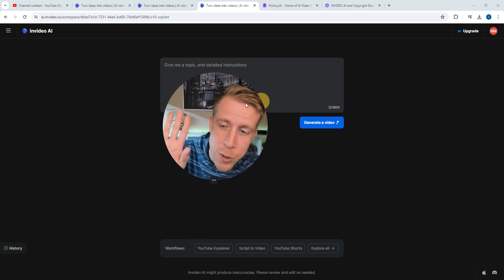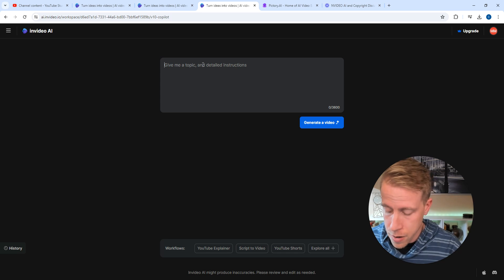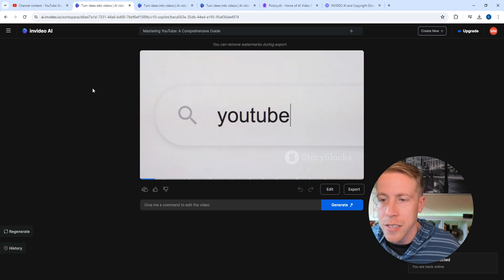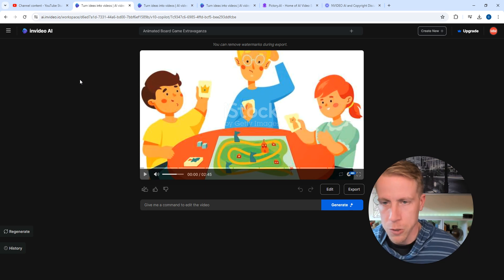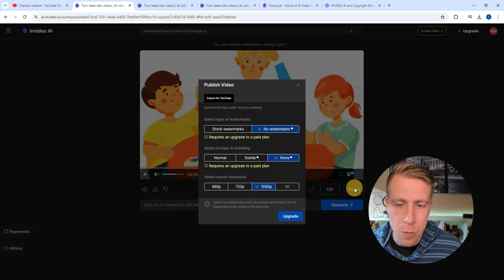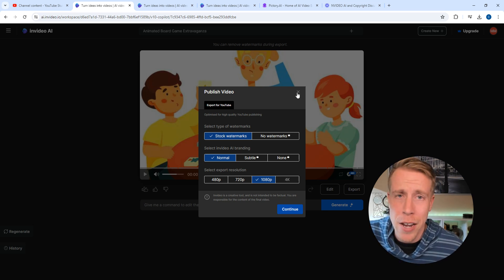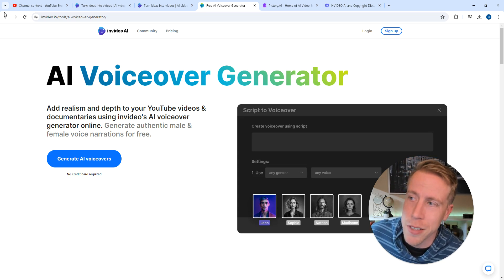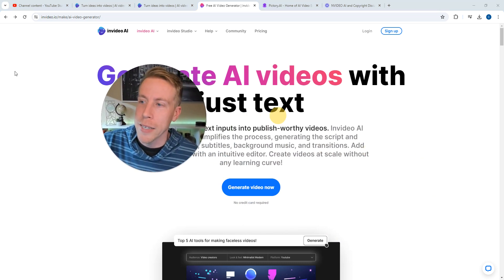InVideo AI Free Version vs Paid Comparison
The free version of InVideo is a lot different than the paid version. In the free version of InVideo, your videos will be exported with a watermark. The videos will also not be high definition. The paid version allows you to export high definition videos that you can use wherever you desire. This is one of the best AI video generators on the market right now.